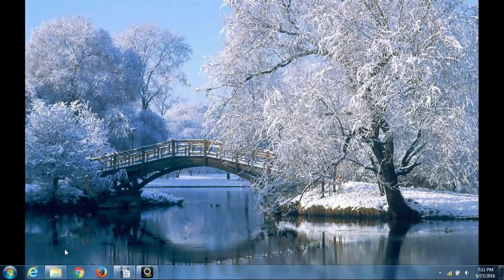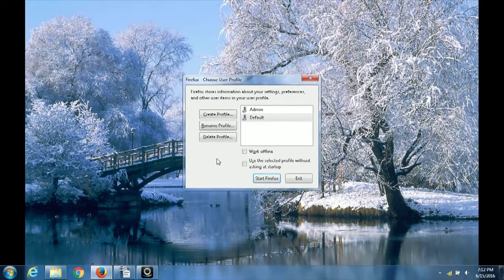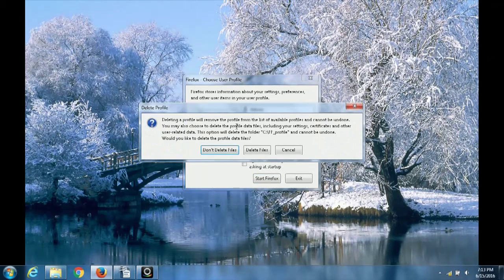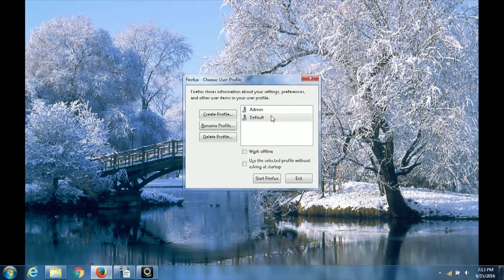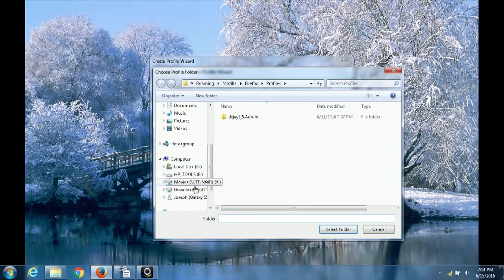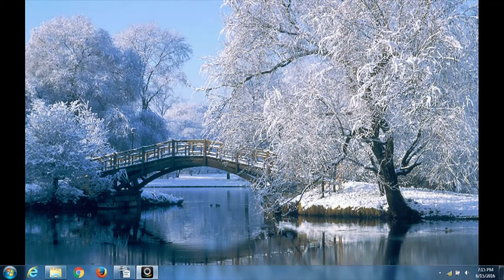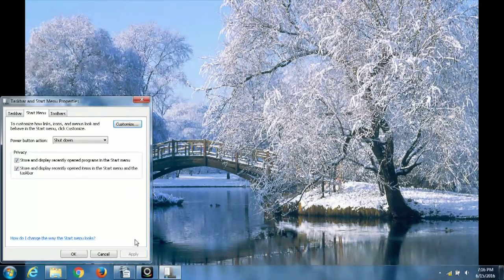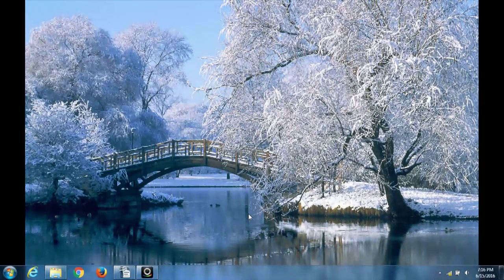Firefox Profile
This shows how you can how you can access your firefox profile and create new ones